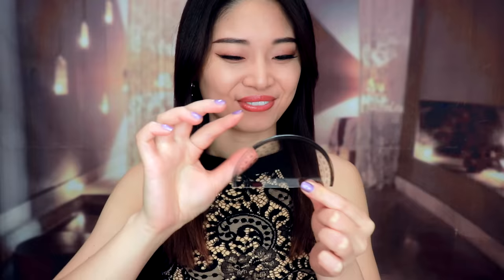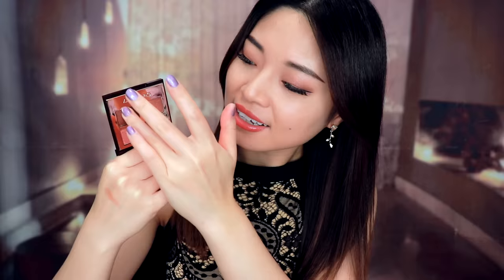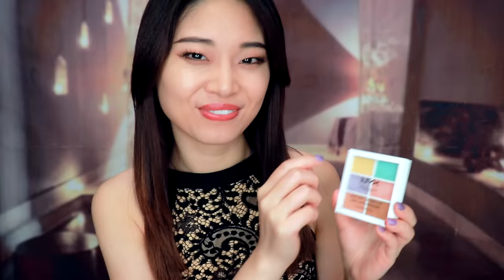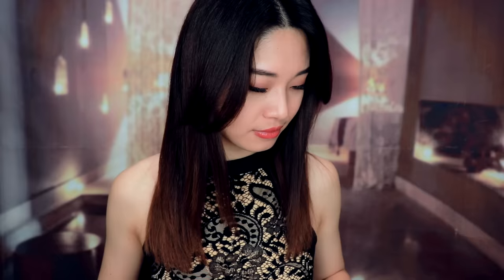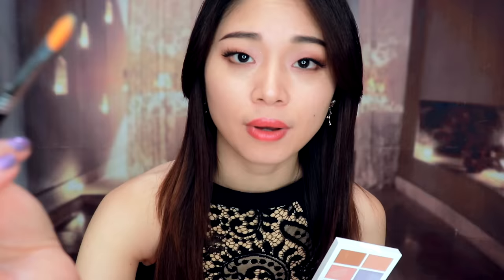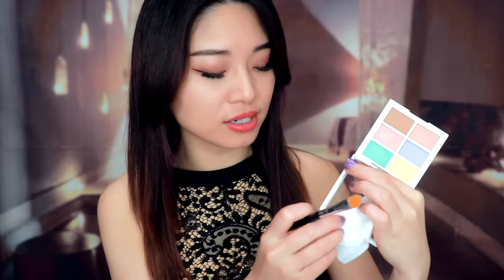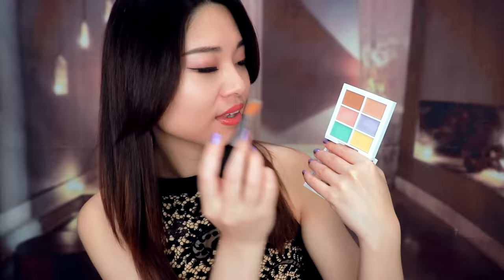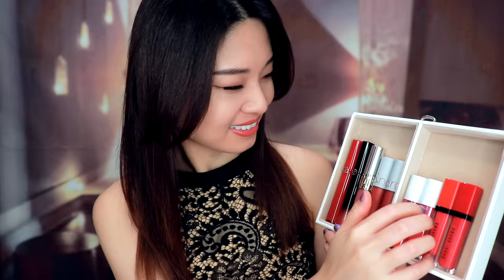[ASMR] Makeup Artist Teaches You ~ Everyday Makeup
Let makeup artist Tingting teach you and do your everyday makeup in this relaxing personal attention filled ASMR. Enjoy a soft spoken voice, lots of face touching, a tutorial and explanation on different makeup I like to use and how to use them, face measuring, and more!

~~~All My Recording Equipment, Makeup and Beauty Products~~~

Thank you to my lovely Patrons: Iris, Dora, Leland, Jose, Bijoco, Tabitha, Juan, Ryan, Ernie, John, Adam, Jared, Ashley, Kaitlin, Janette, Pufferfish, Crispy, Peaches, Dereck, Keith, Maddie and Harrison!